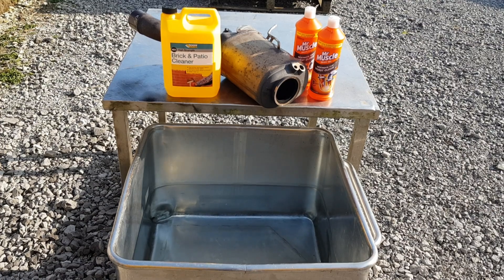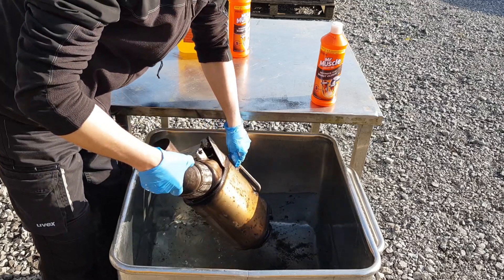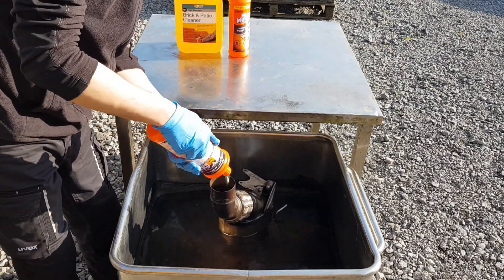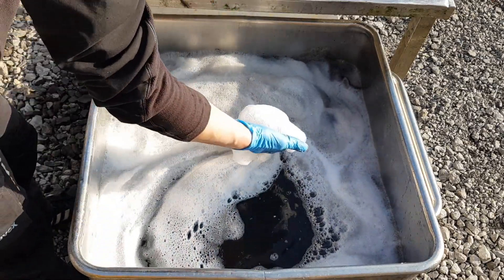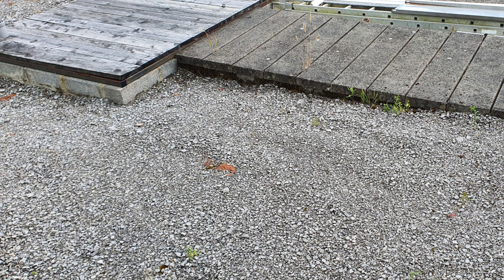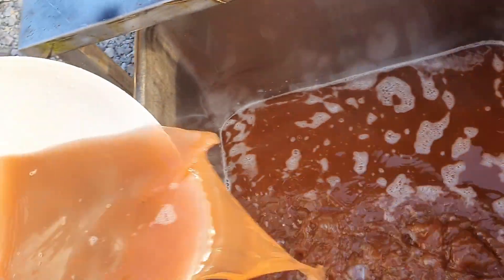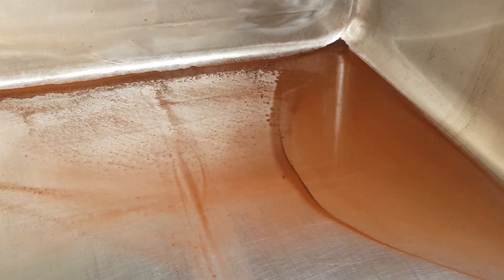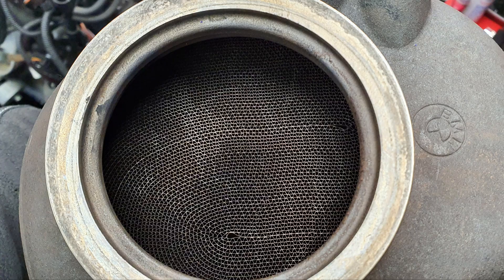How to clean DPF filter Diesel Particulate Filter Blocked DPF removed & cleaned BMW N47 cleaning N57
In this video, I will guide you through the process of cleaning a DPF filter (Diesel Particulate Filter) If you're experiencing issues with a blocked DPF, this step-by-step tutorial will help you remove and clean the DPF, restoring its performance and efficiency.

The car I am working on is a BMW F10 530d with the N57 diesel engine.
Also found in the following models:
N47 Engine:

B57 Engine:
BMW 740d, BMW 750d, BMW X5 M50d, BMW X6 M50d

A Diesel Particulate Filter (DPF) is an essential component in modern diesel engines that captures harmful soot particles to reduce emissions. Over time, the DPF can become clogged, leading to decreased engine performance and increased fuel consumption. Cleaning the DPF regularly is crucial to maintain optimal engine function and avoid costly repairs.